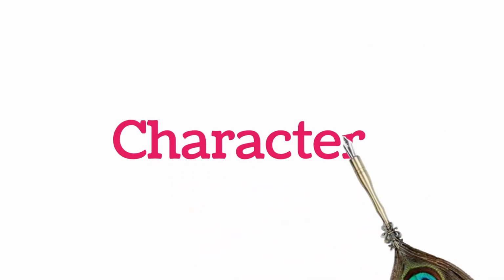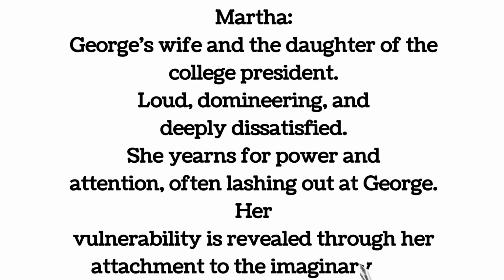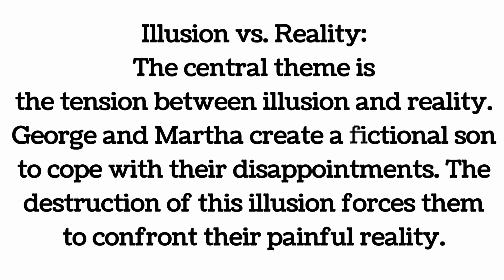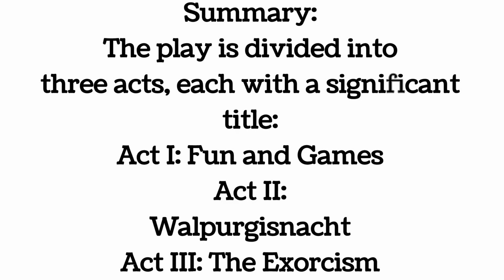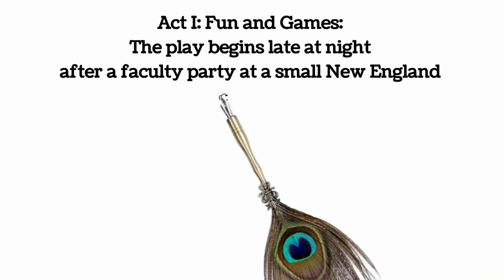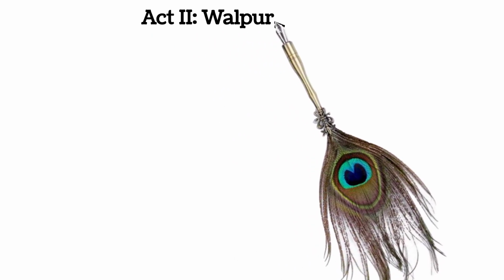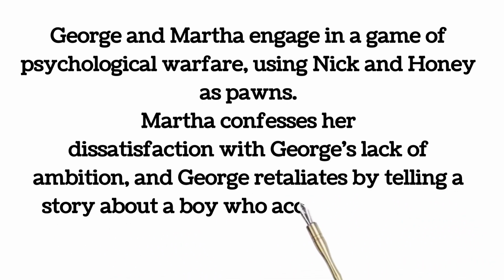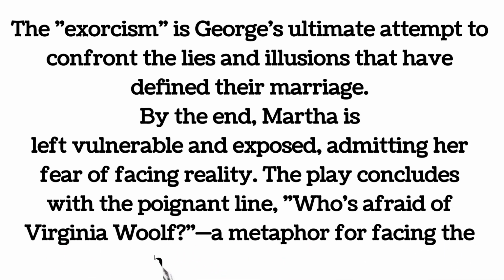Who's Afraid of Virginia Woolf?" by Edward Albee। Summary, themes and characters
Who's Afraid of Virginia Woolf?" by Edward Albee. Summary, themes and characters. 🎓 Welcome to Department of English! 📚